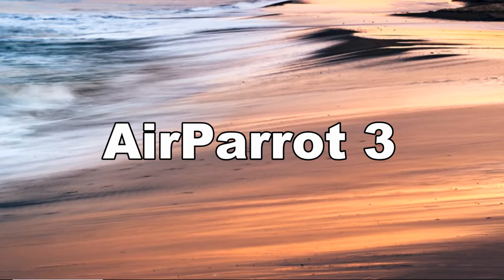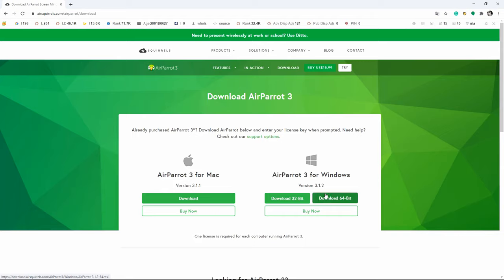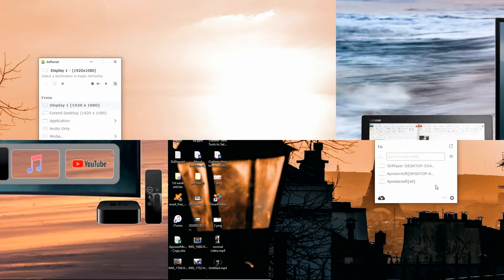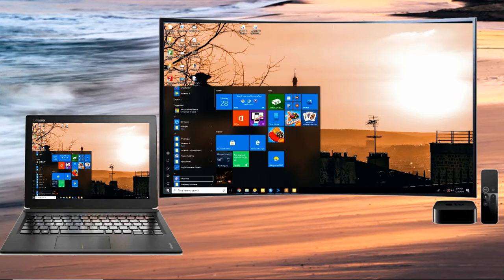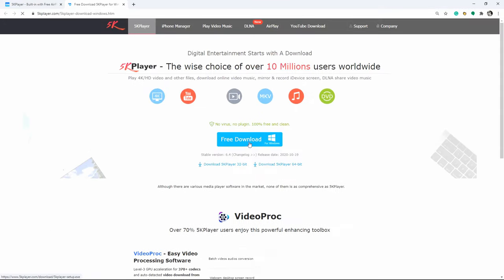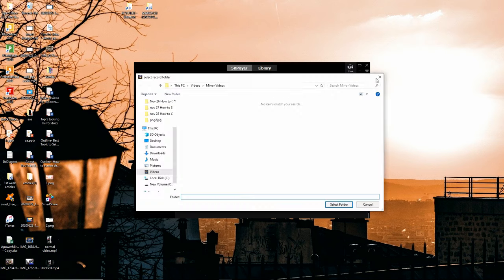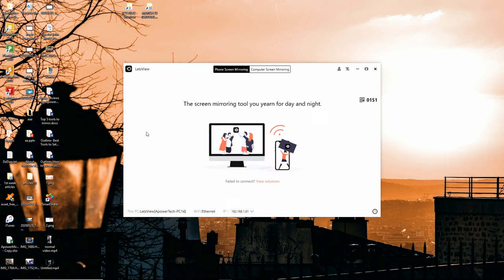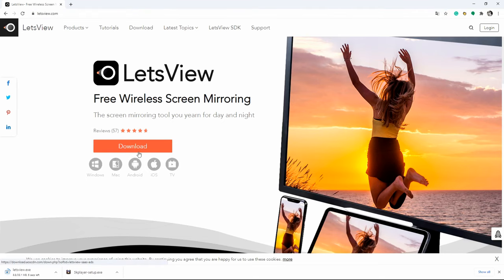How to Cast Windows 10 to Apple TV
If you want to cast Windows 10 to Apple TV and share the contents on your computer to your Apple TV and enjoy it on a bigger screen. This video introduces three practical tools for you to screen mirroring your Windows 10 to your Apple TV. Watch it to learn more.